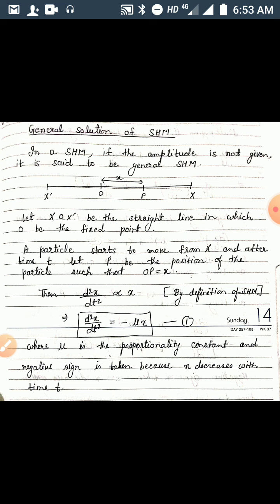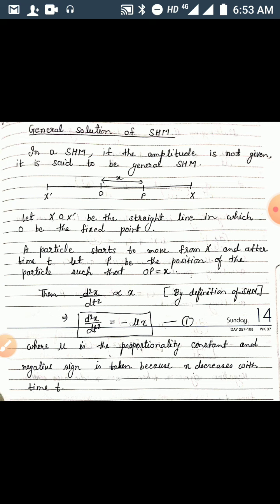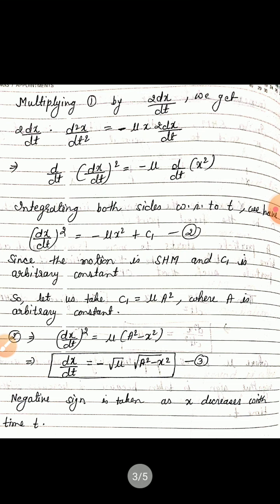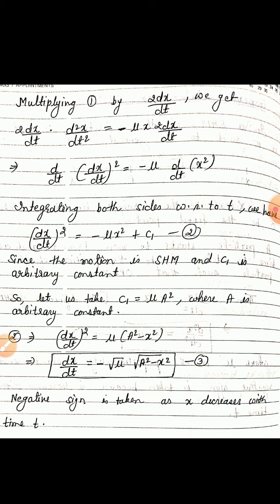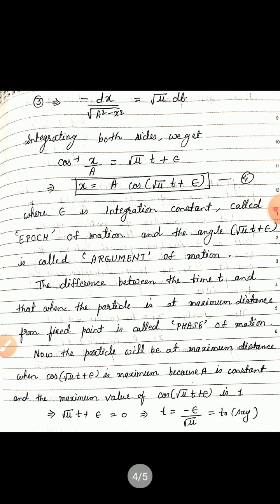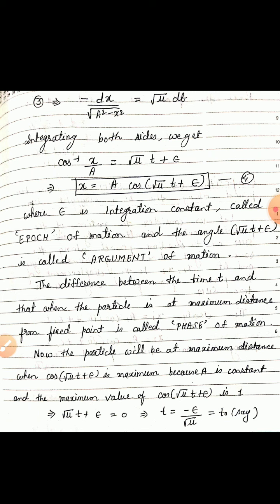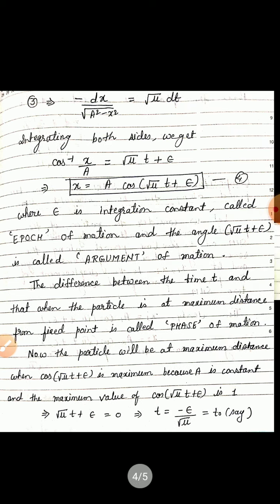Mechanics (Dynamics) Lecture 2